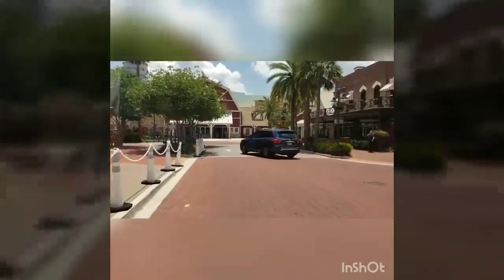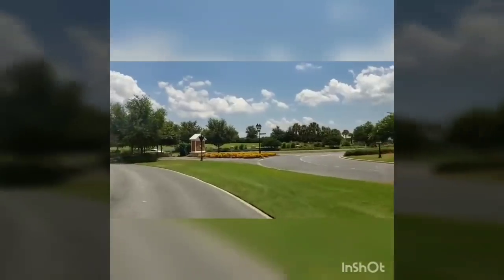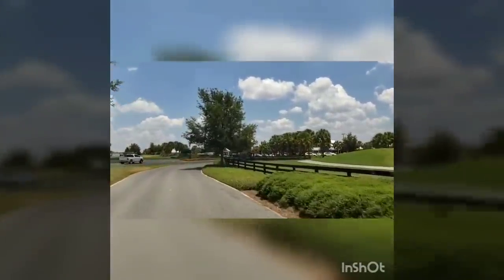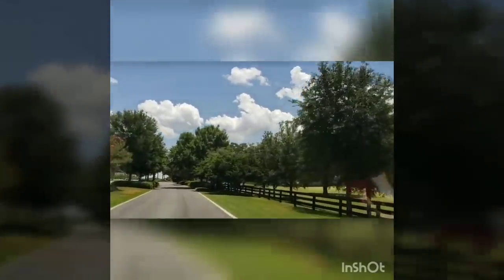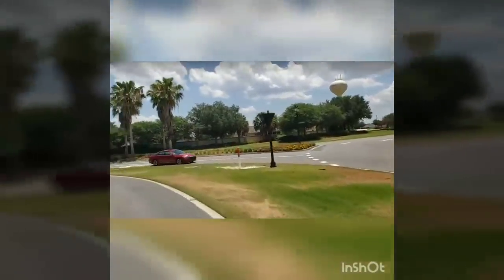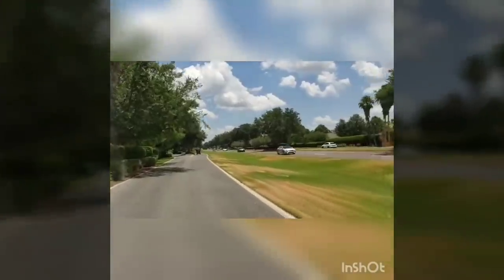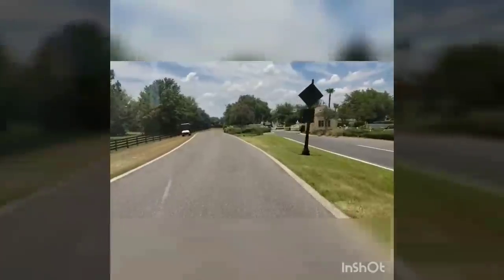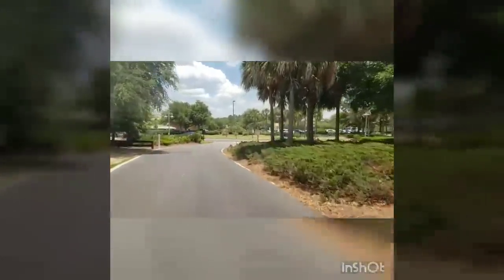Newcomers Golf Cart from Brownwood Paddock Square to Lake Sumter Landing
WARNING:  We had to use a new program to edit this episode due to the size.  Unfortunately the video has their unique blurred borders.  If you view it on smart phone or touch screen you can spread the picture to fill the screen.

Join Jerry and Linda as they travel all the way up to Sumter Landing.  You'll see the multi-modal path, tunnels, country clubs, golf courses and beautiful scenery.

We would like to thank everyone for watching our videos.

Mailing address:
Newcomers
P.O.Box 888

All information and opinions in our videos are ours alone and not guaranteed as accurate.  We are not endorsed by nor paid by The Villages, Florida.  We are just trying to share answers to questions we had when we were trying to decide if moving here was for us.